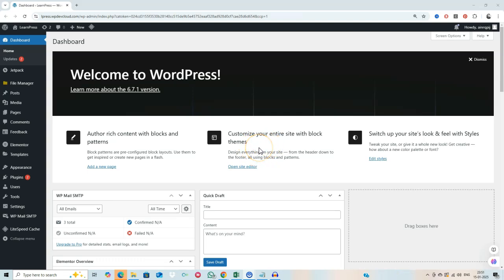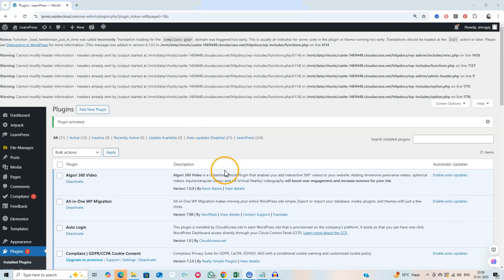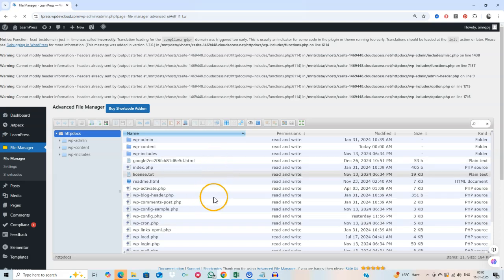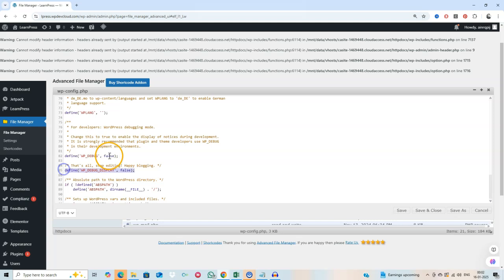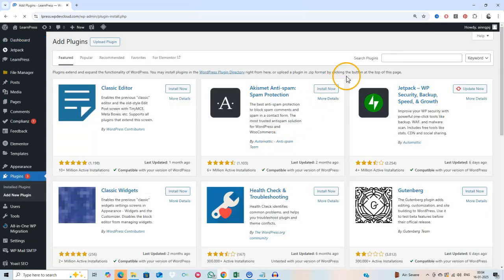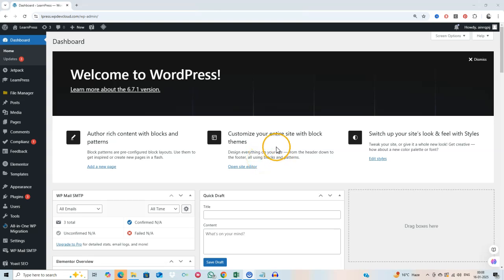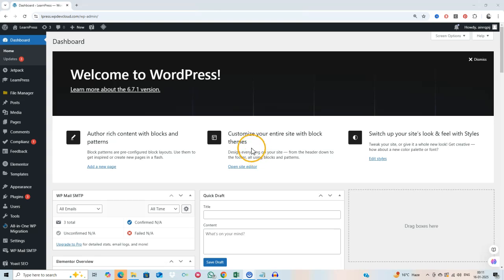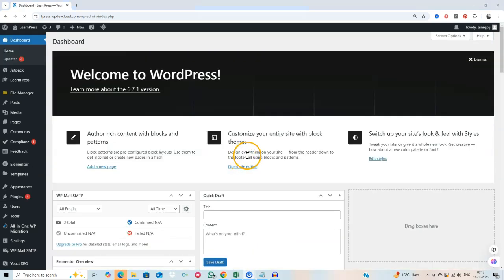How to hide PHP Errors in WordPress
Are PHP errors cluttering your WordPress website? Learn how to turn off PHP error messages in WordPress professionally and securely. In this video, we’ll walk you through three effective methods:

1. Editing the wp-config.php file to disable PHP error display.
2. Using plugins for a code-free solution.
3. Adjusting server-level settings for broader control.
4. We’ll also share essential tips to keep your site secure and error-free.
5. Whether you’re a beginner or an experienced WordPress user, this step-by-step guide has you covered.